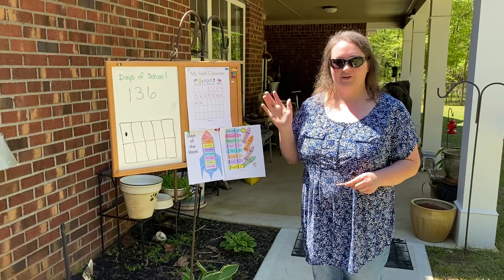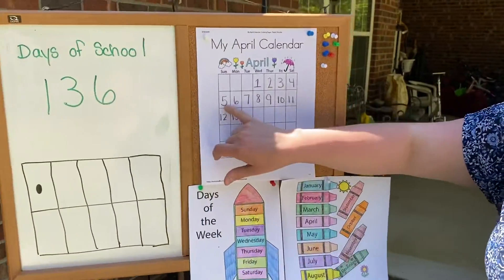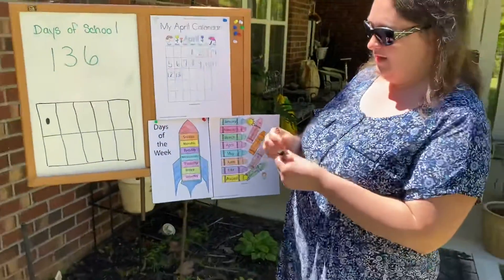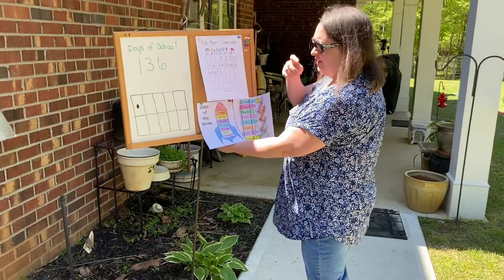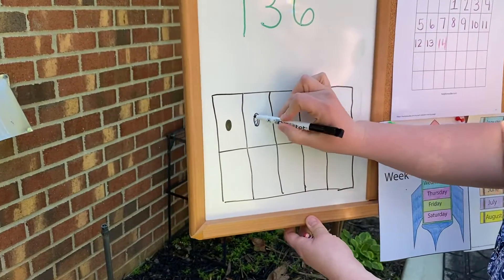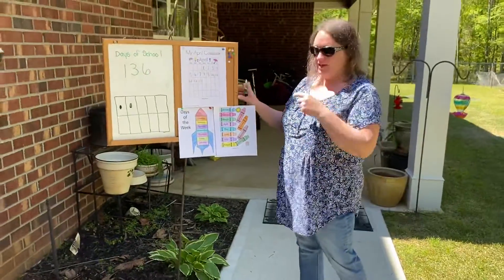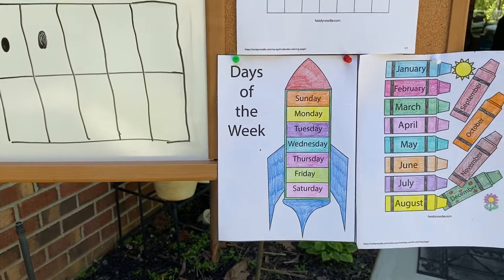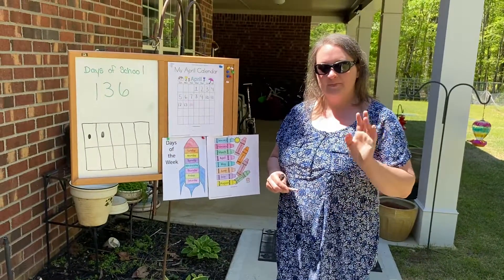Calendar Math with Mrs. Lundy-April 14th